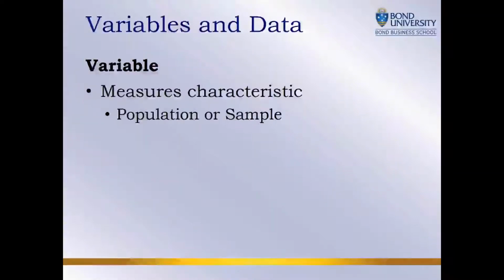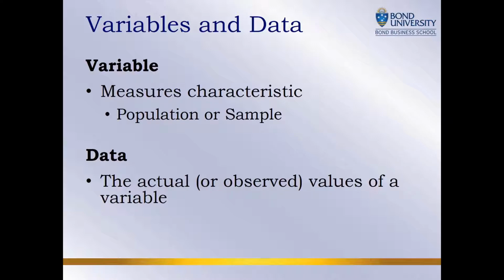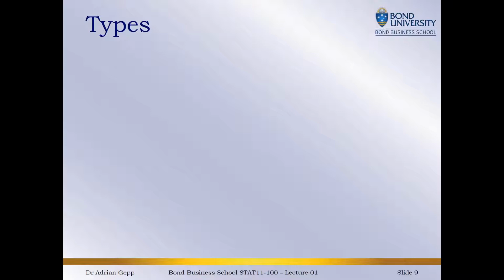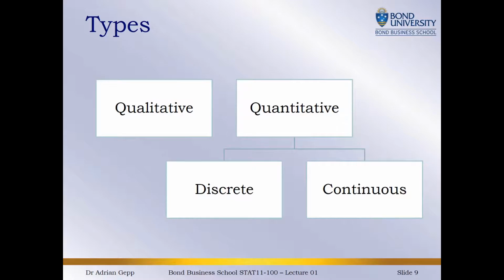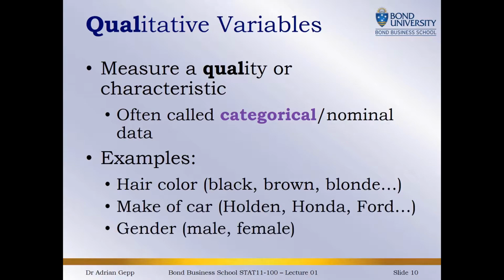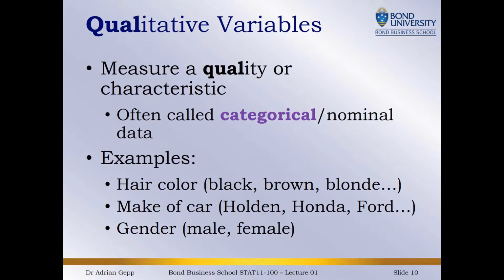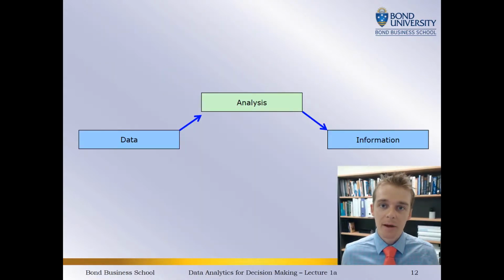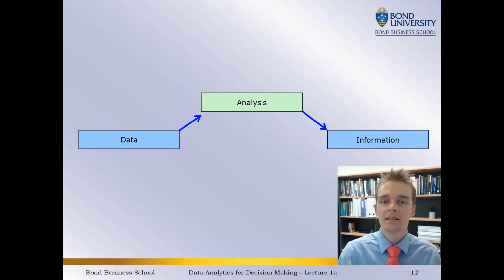Terminology for the course